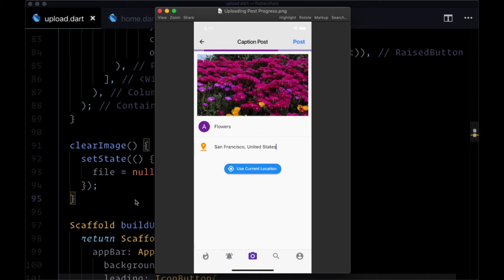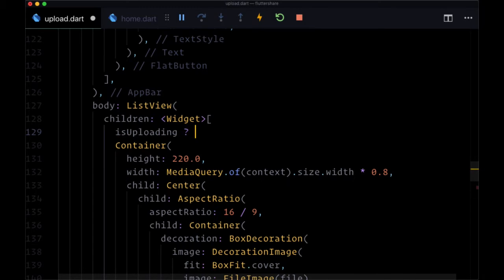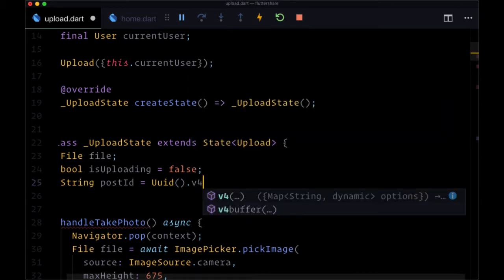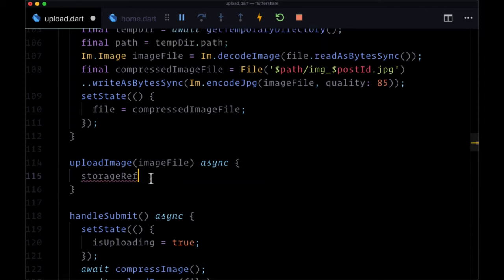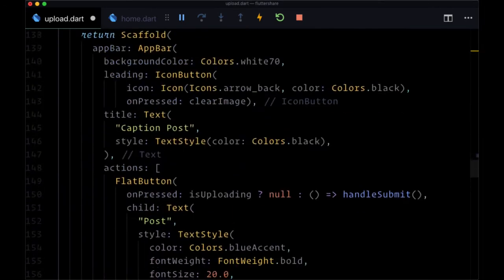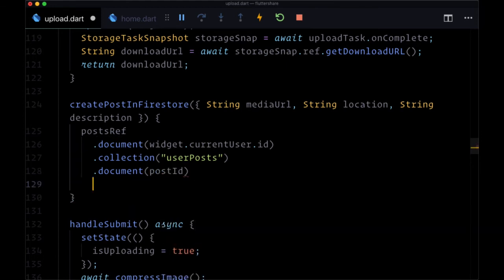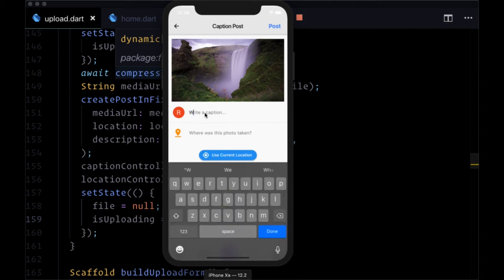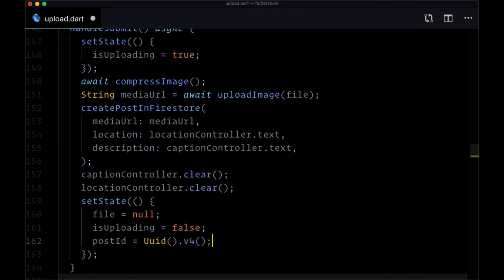7-3 Uploading Media Files and Creating Posts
7-3  Uploading Media Files and Creating Posts
used material